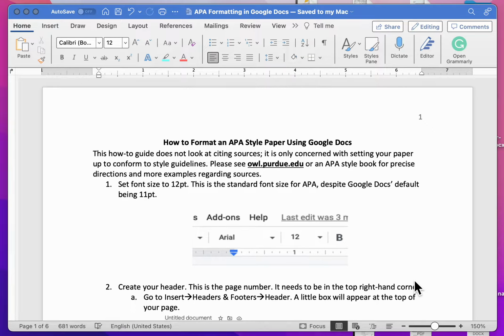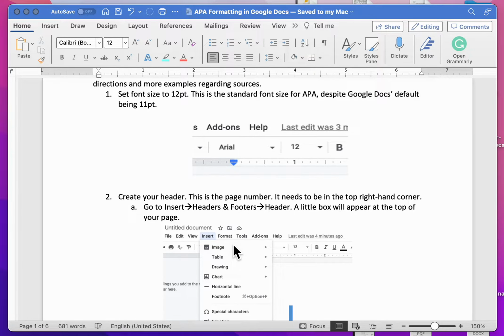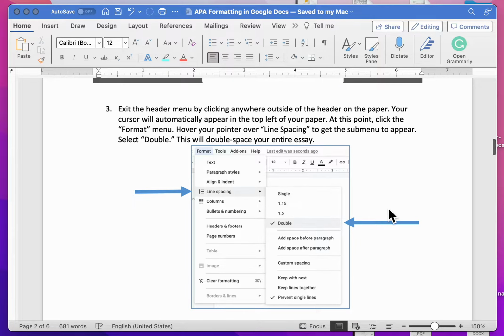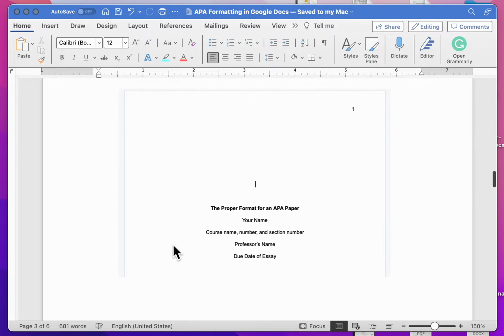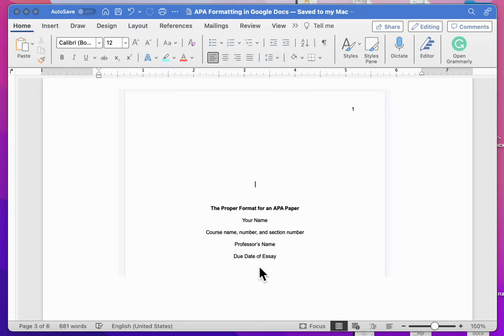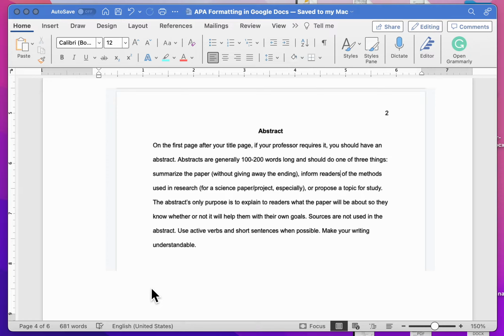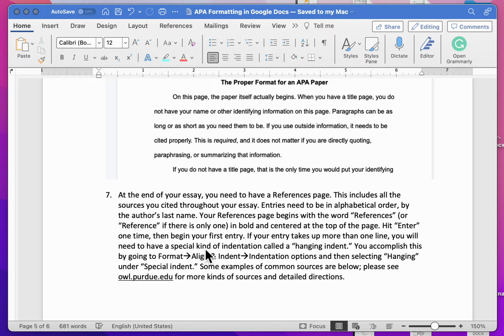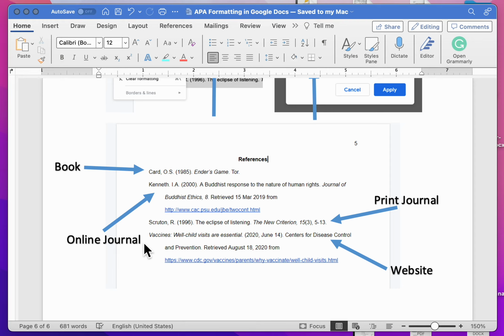Basic APA Formatting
Not sure how to create a document in APA? Confused about how to format it correctly? Here's a walkthrough, complete with pictures. This does use Google Docs for directions, but the ideas carry over into Microsoft Word easily.